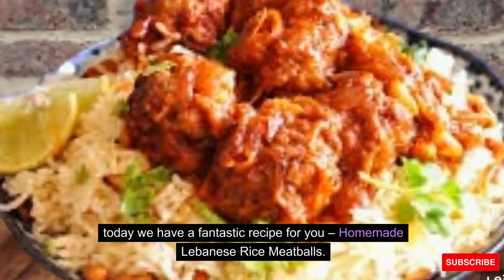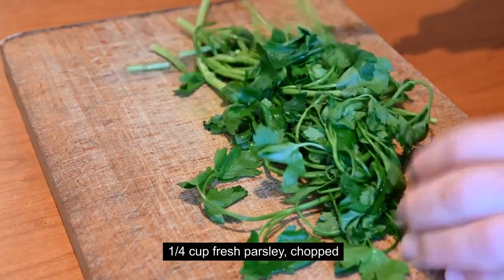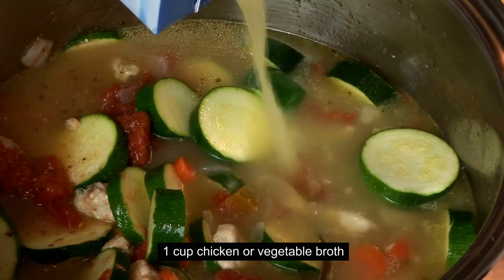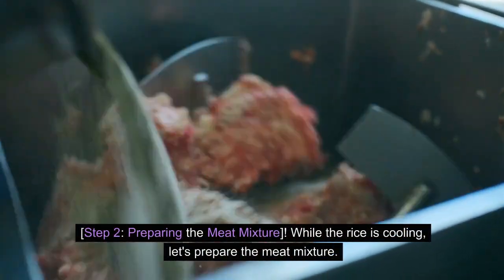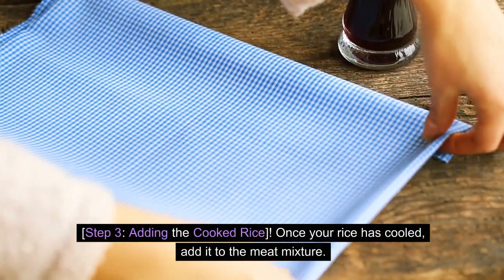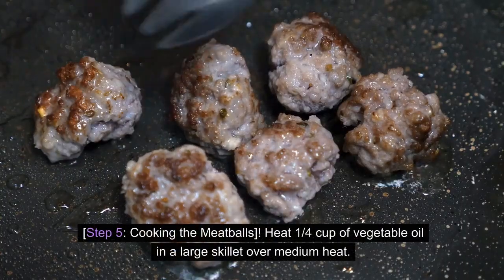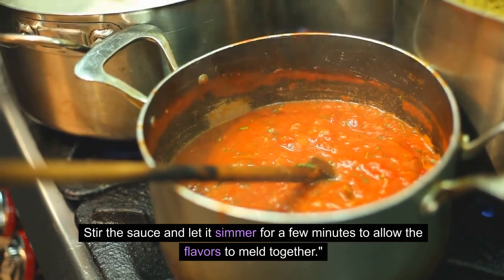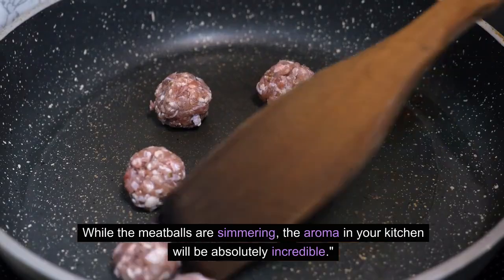Homemade Lebanese Rice Meatballs Easy Affordable Recipe for Beginners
HOMEMADERICE # MEATBALLS
# HOWTOMAKE
1.
2.
3.
4.
5.
6.
7.
8.
9.
10.
Indulge your aftertaste buds with the alluring flavors of the Middle East with our Bootleg Lebanese Rice Meatballs recipe! Crafted for both affordability and simplicity, this bowl is absolute for beginners attractive to drag their comestible skills.

In this easy-to-follow tutorial, we adviser you through anniversary step, ensuring you actualize aperitive meatballs that are not alone beginning with agreeable advantage but are additionally ablaze on the pocket. The brilliant of the appearance is a adorable alloy of arena meat, ambrosial spices, and altogether adapted rice, consistent in meatballs that are breakable on the central and angrily brittle on the outside.

Join us in the kitchen as we authenticate the art of accumulation apprehensive capacity to aftermath a bowl that transports you beeline to the affection of Lebanon. From abstraction the meatballs to affable them to accomplishment in a adorable tomato-based sauce, every footfall is advised to accomplish your affable acquaintance agreeable and rewarding.

These Lebanese Rice Meatballs are not aloof a meal; they are a adventure into the affluent carpeting of Middle Eastern flavors. Serve them over a bed of creamy rice or with your admired flatbread, and watch as your dining table transforms into a barbecue for the senses.
THIS CHANNEL IS MADE FOR THE BENIFIT OF PEOPLE.
INGREDIENTS PREPARATIONS METHODS
Ingredients
1 cup long-grain white rice
 1 pound ground meat (beef or lamb)
 1 large onion, finely chopped
 2 cloves garlic, minced
 1/4 cup fresh parsley, chopped
 1 teaspoon allspice
 1 teaspoon cumin
 1/2 teaspoon cinnamon
 Salt and pepper to taste
 1/4 cup vegetable oil for frying
1 can (14 oz) crushed tomatoes
 1 cup chicken or vegetable broth

Now that we have all our ingredients let's move on to the cooking process."

[Step 1: Preparing the Rice]!     Start by cooking 1 cup of long-grain white rice according to the package instructions. Set it aside to cool."

[Step 2: Preparing the Meat Mixture]!       While the rice is cooling, let's prepare the meat mixture.

In a large mixing bowl, combine 1 pound of ground meat, 1 finely chopped onion, 2 cloves of minced garlic, 1/4 cup of fresh parsley, 1 teaspoon of allspice, 1 teaspoon of cumin, 1/2 teaspoon of cinnamon, and salt and pepper to taste."

Mix everything together until well combined. This is where the magic happens, and the flavors start to come together."

[Step 3: Adding the Cooked Rice]!     Once your rice has cooled, add it to the meat mixture. The rice adds a wonderful texture to the meatballs and absorbs all the delicious flavors."

Mix the rice with the meat until it's evenly distributed. Now, we're ready to shape our meatballs."

[Step 4: Shaping the Meatballs]!         Take a small amount of the mixture and roll it between your hands to form a meatball. You can make them as big or as small as you like. Repeat until all the mixture is used."

[Step 5: Cooking the Meatballs]!     Heat 1/4 cup of vegetable oil in a large skillet over medium heat. Add the meatballs and cook until browned on all sides.

[Step 6: Preparing the Sauce]!        Now, let's prepare the sauce. In the same skillet, add 1 can of crushed tomatoes and 1 cup of chicken or vegetable broth.

Stir the sauce and let it simmer for a few minutes to allow the flavors to meld together."

[Step 7: Cooking the Meatballs in the Sauce]!         Carefully place the meatballs back into the skillet with the sauce.

IN YOU TUBE SEARCH